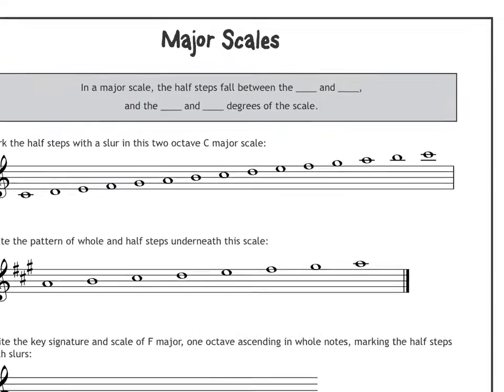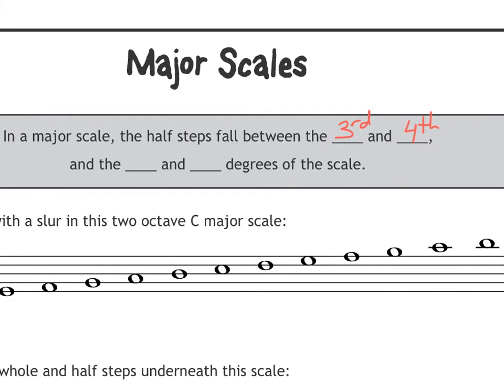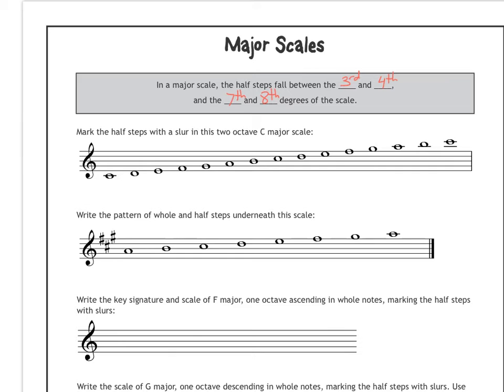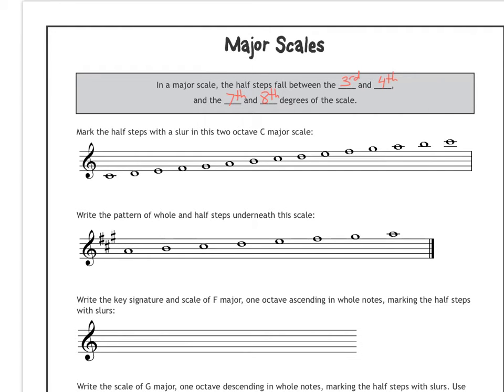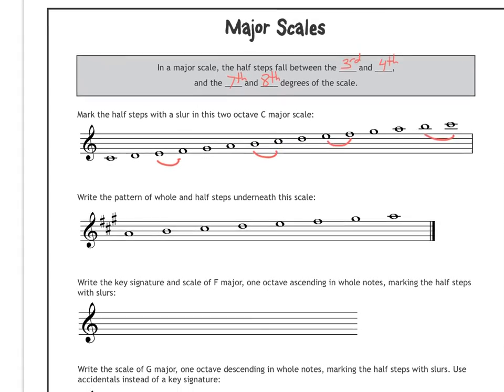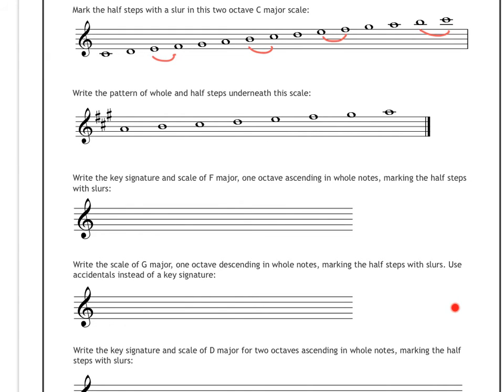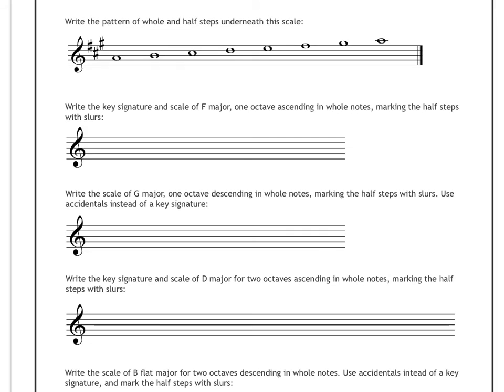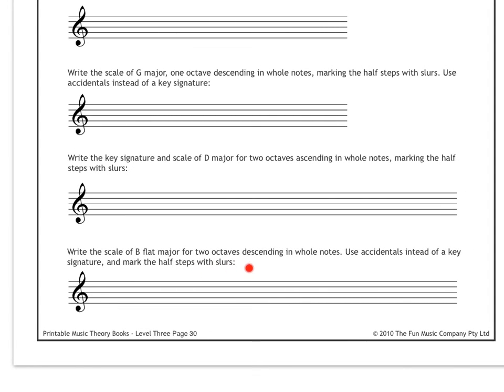Lv3 pg30: Major Scales